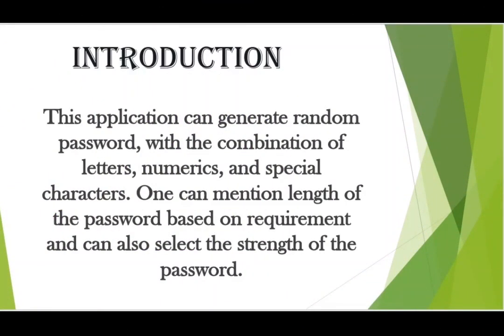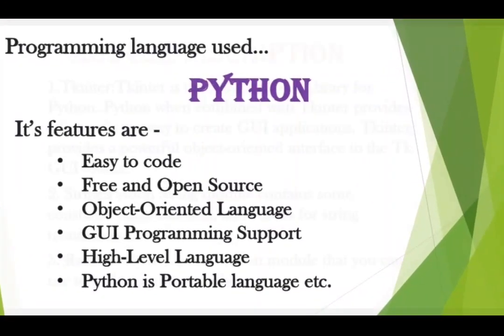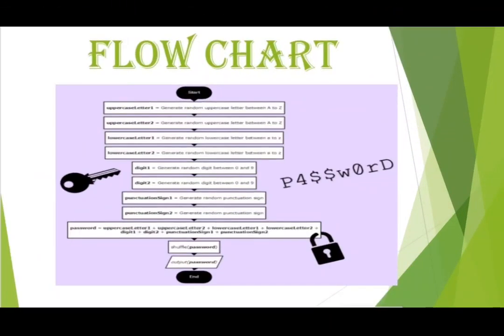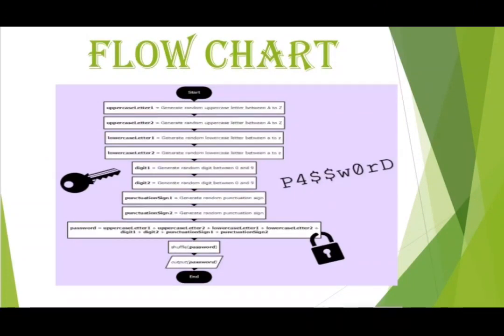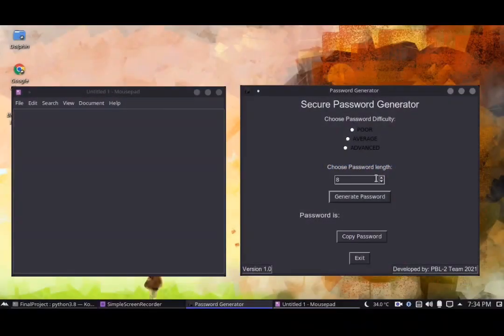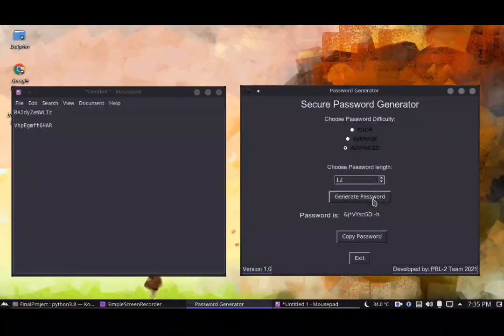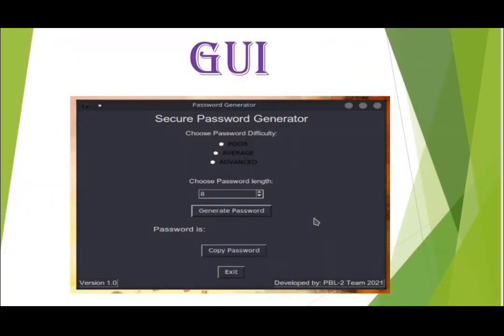Random Password Generator Using Python